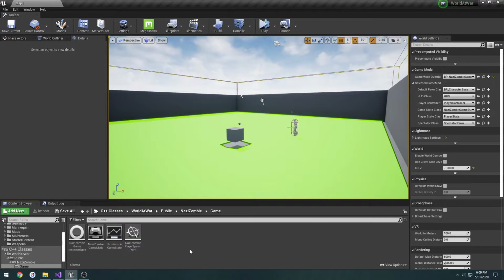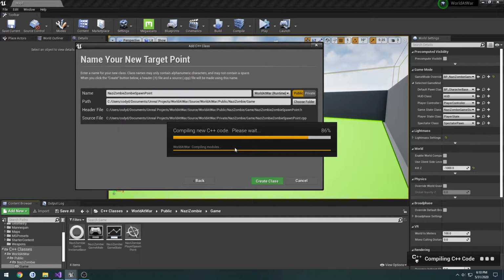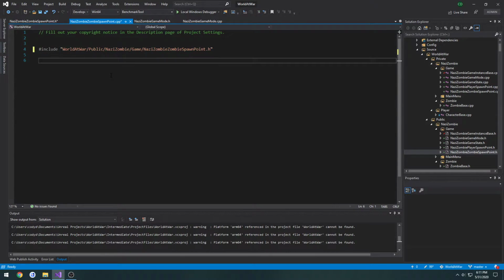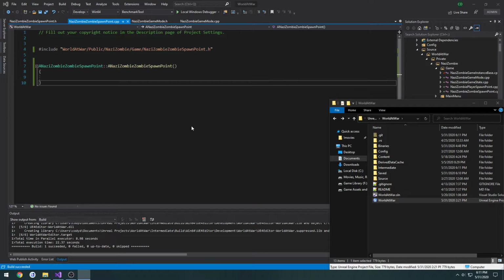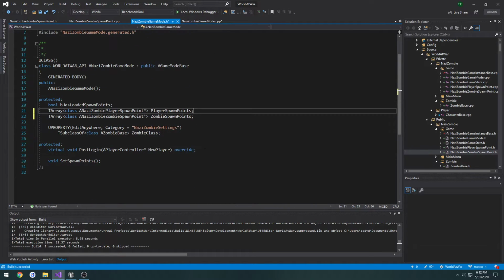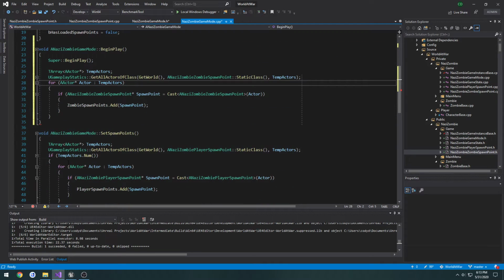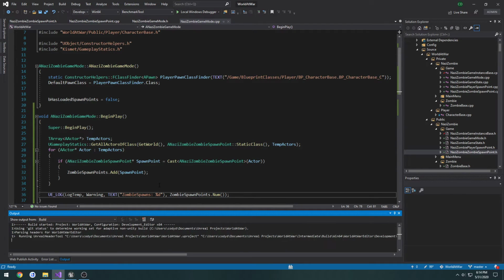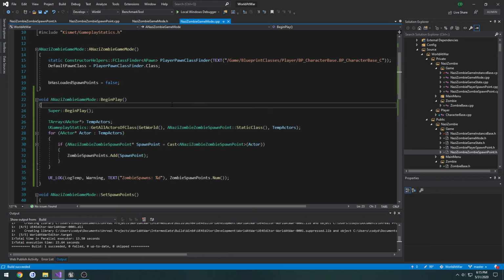Unreal Engine C++ Nazi Zombies: 86: "Zombie: Create Zombie Spawn Points"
In this video we create some spawn points for our zombies.